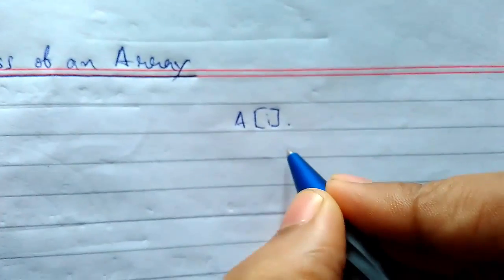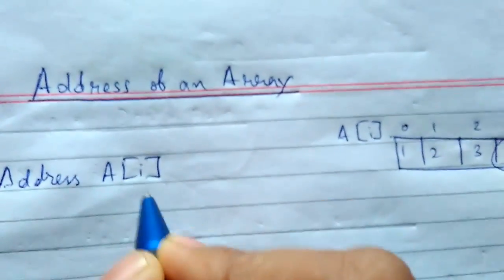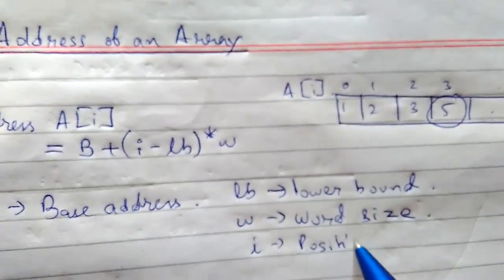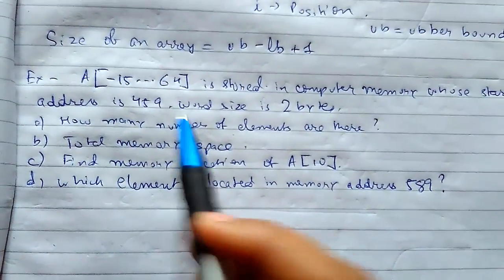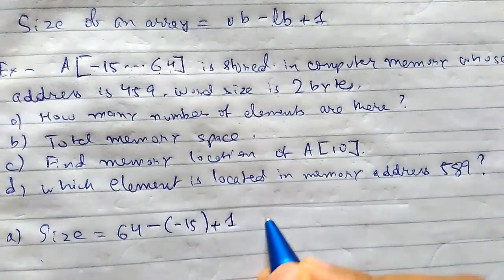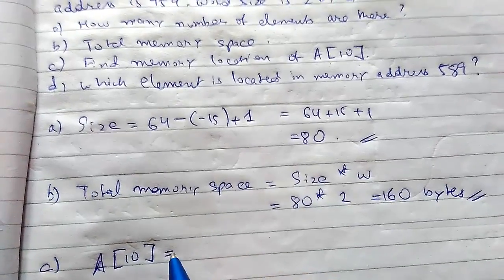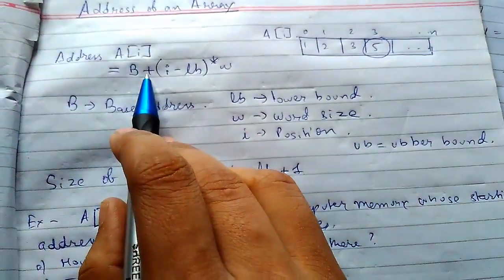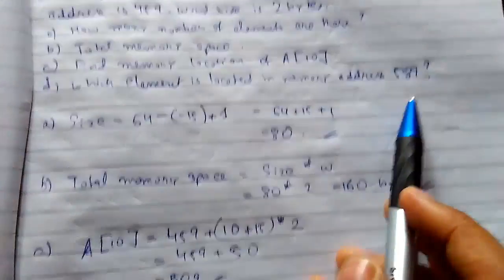Find Address of an Array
In this video lecture we will see how to find the address of an array. We will also see the formula of it and find out size of an array with the help of an example.